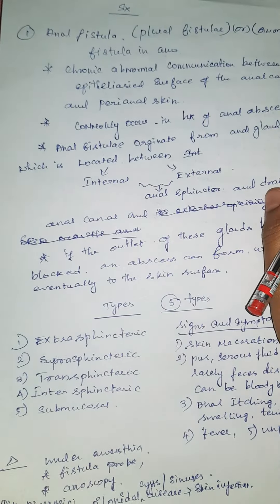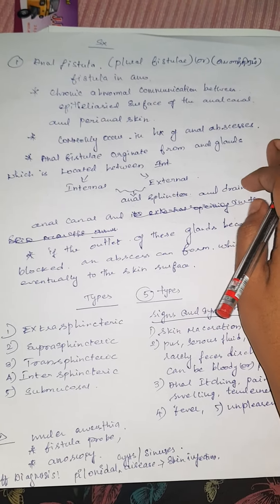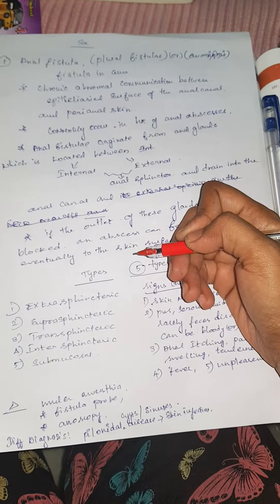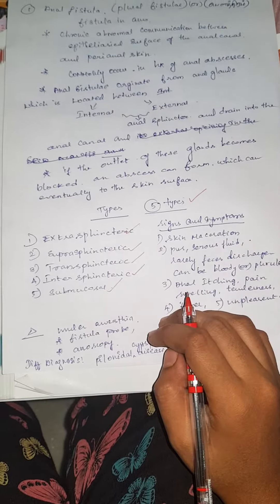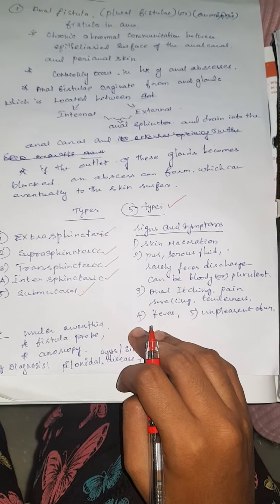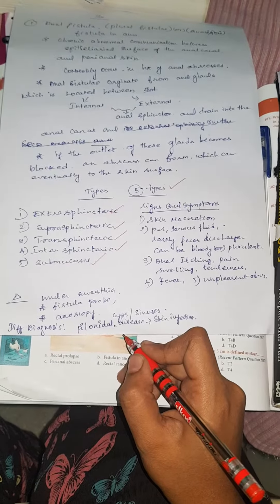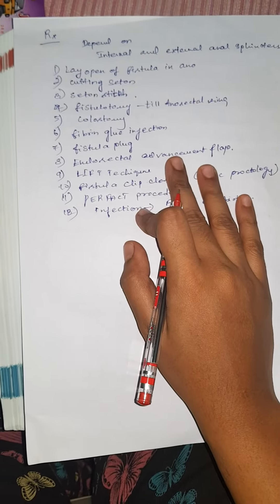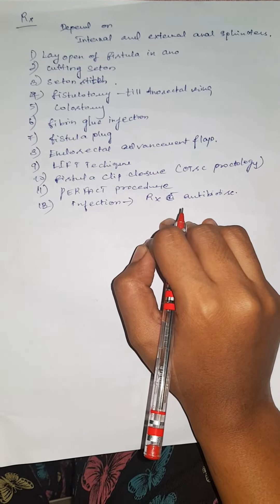important topic wise revision for surgery fmge exam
anal fistula#types#sihns and symptoms#diagnosis#diff diagnosis#treatment